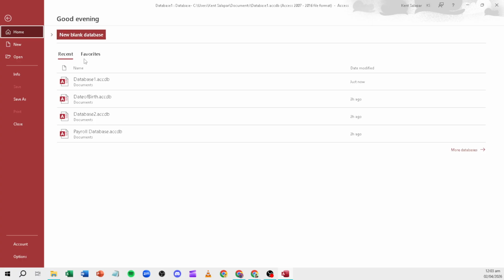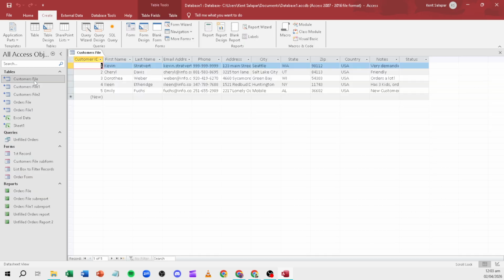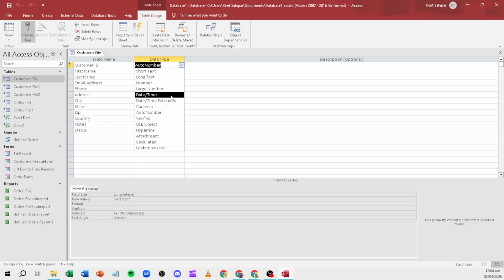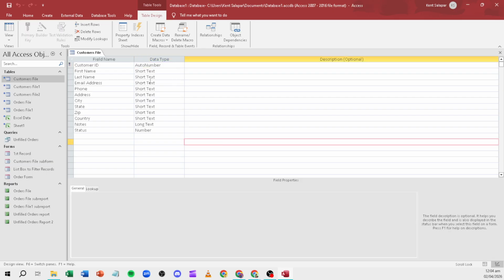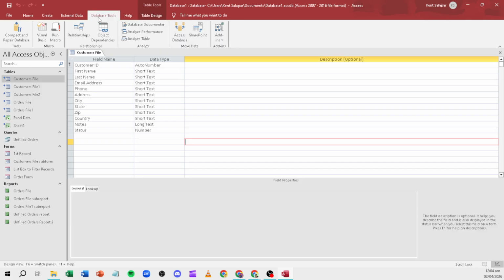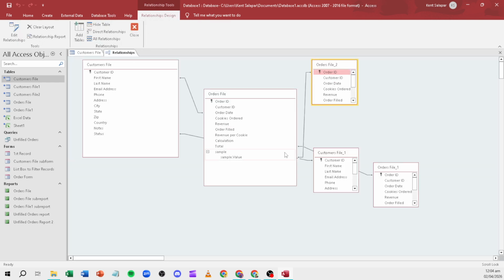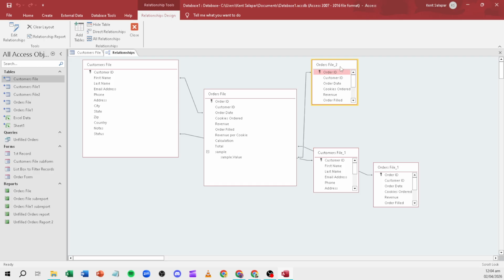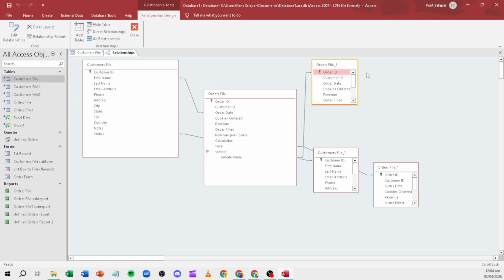How to Build a Microsoft Access Database from an Entity Relationship Diagram [2026 Guide]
In today's video we cover: build microsoft access database from erd, entity relationship diagram to access database, microsoft access database design, access database tutorial, create database from erd, microsoft access guide 2026, er diagram tutorial, access database relationships, database normalization, relational database design, microsoft access for beginners, access table design, database development, ms access tutorial, create tables in access, access relationships, database modeling, microsoft access training, micrsoft access, microsoft acess, erd to database, access database 2026